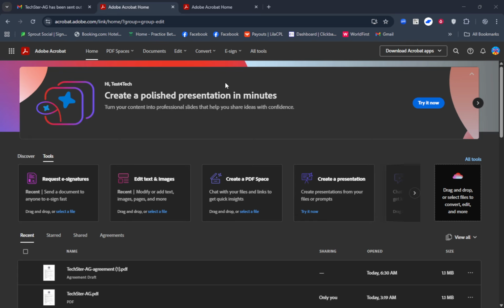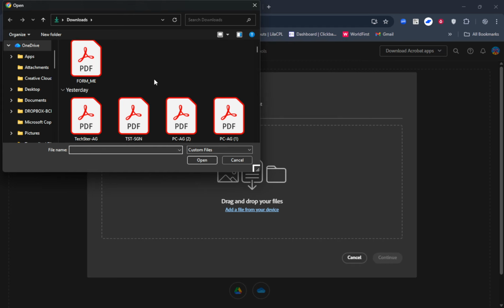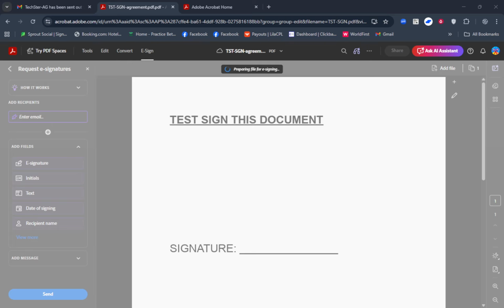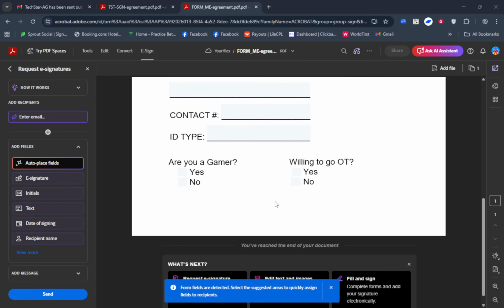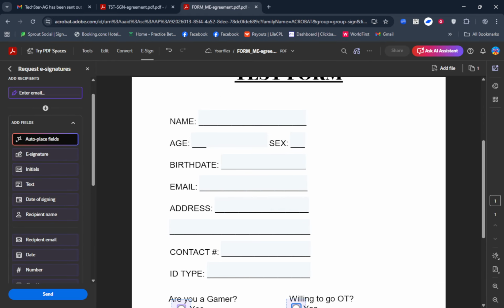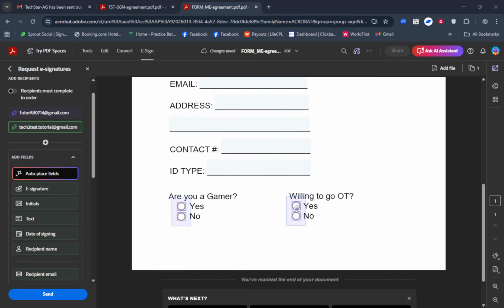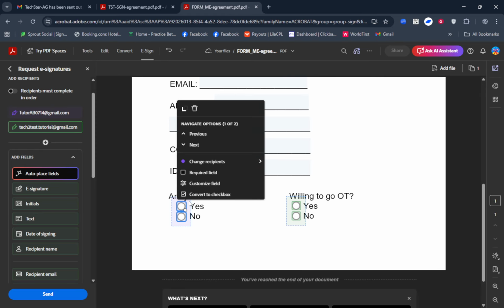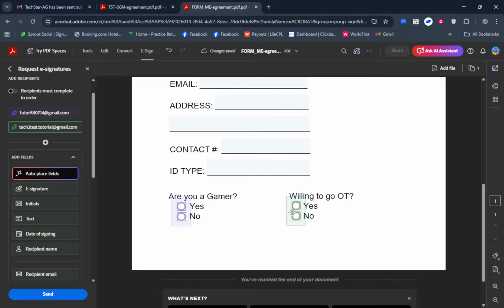How to Use Radio Buttons in Adobe Sign [2026 Full Guide]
How to Use Radio Buttons in Adobe Sign

In this video, we show you exactly how to use radio buttons in Adobe Sign to create mutually exclusive selection options within your digital documents. We examine the configuration of these form elements and how to group them effectively so that recipients can select only one option from a predefined list.

Implementing radio buttons is essential for workflows that require a single, definitive choice, such as selecting a payment plan or indicating a specific preference. We focus on the importance of field naming conventions and group properties, which ensure that your organization captures precise data while providing an intuitive and error-free experience for the signer.

Technical Specs:
Software: Adobe Sign; Feature: Authoring & Form Fields